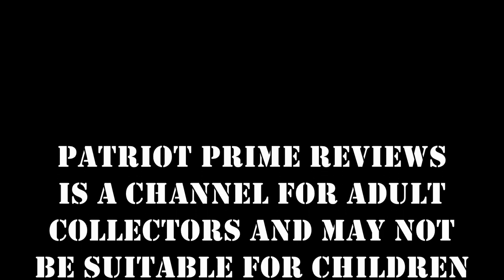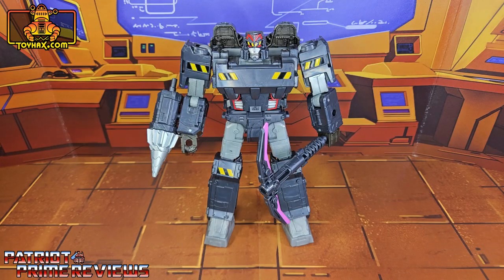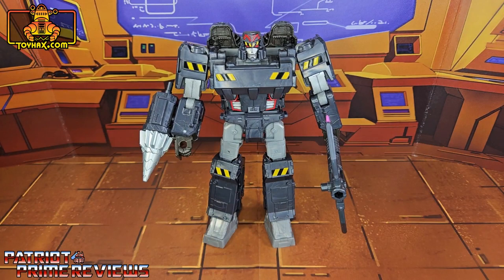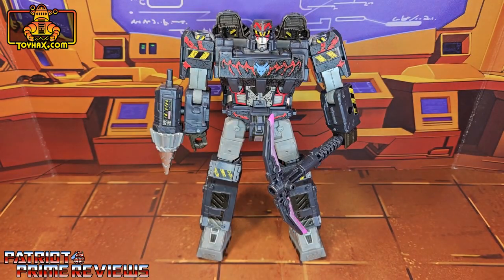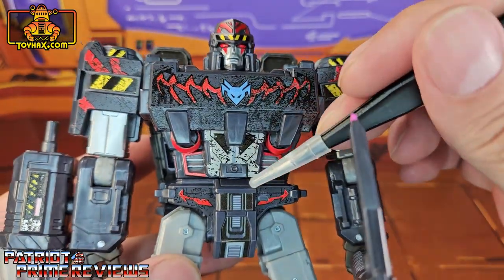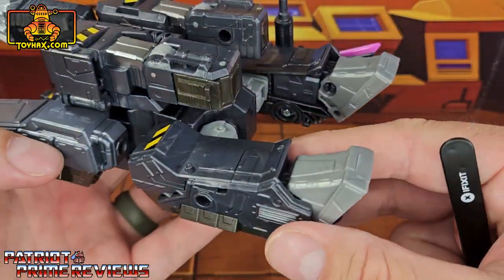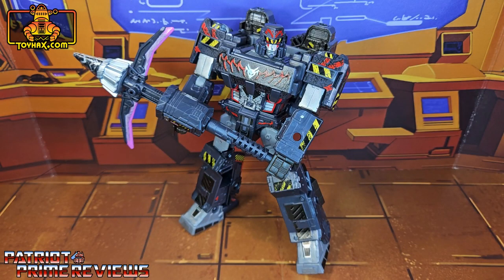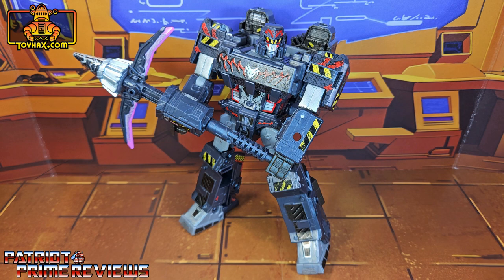Toyhax Decal Set For Transformers LGE Miner Megatron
In this video I take a look at the brand new Toyhax Decal Set for Miner Megatron from the Amazon Exclusive "Rise Of Tyranny" 2-Pack.
CHAPTERS:
0:00 -Intro
1:20 - Bot Mode Before
3:43 - Bot Mode After
6:19 - Vehicle Mode Before
6:57 - Vehicle Mode After
8:17- Final Thoughts
9:17 - Comparisons